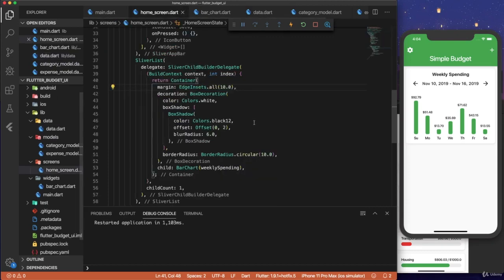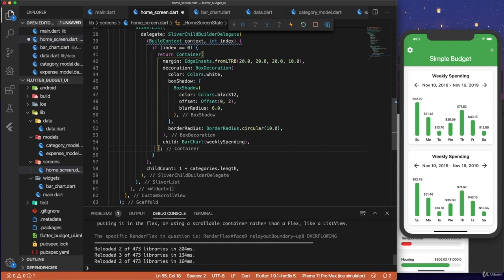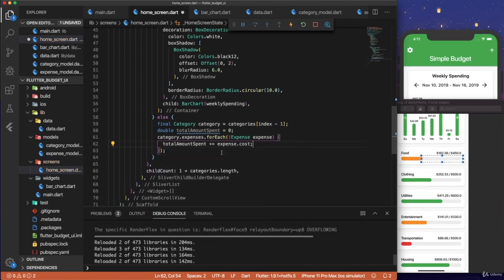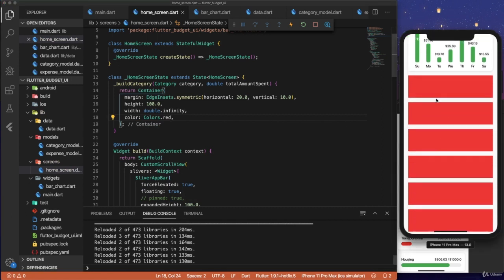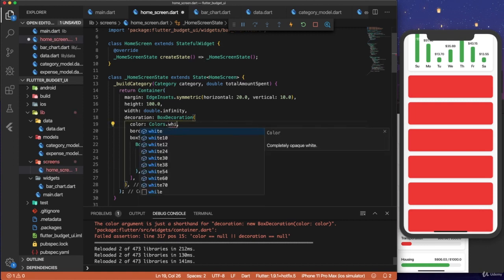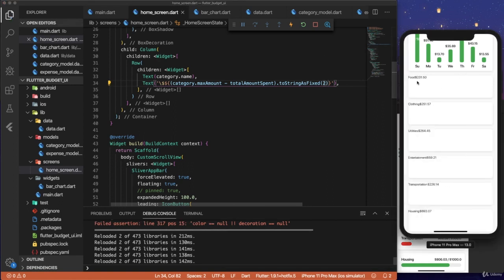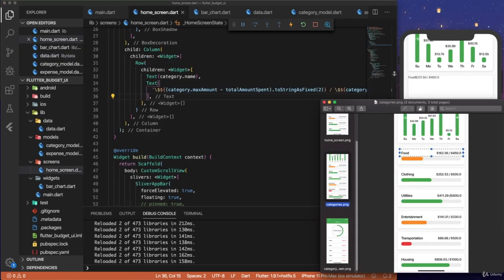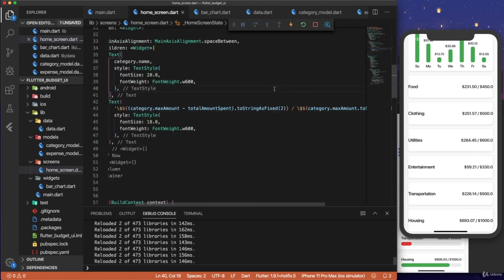06 Category List Cards